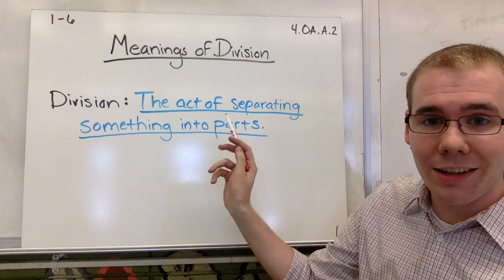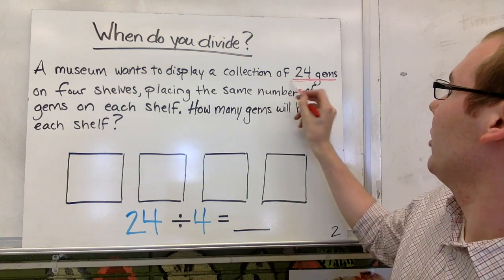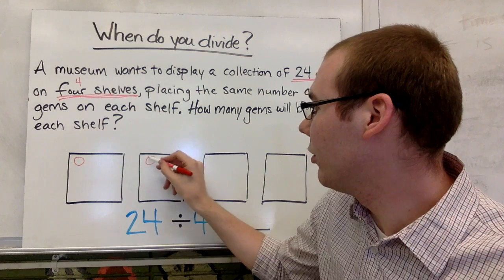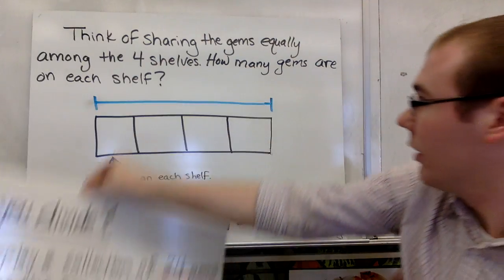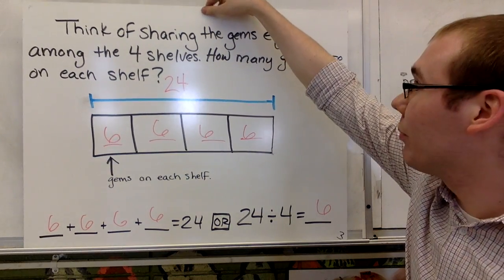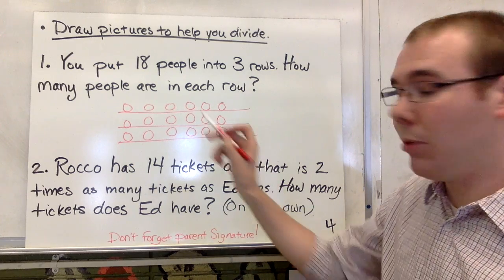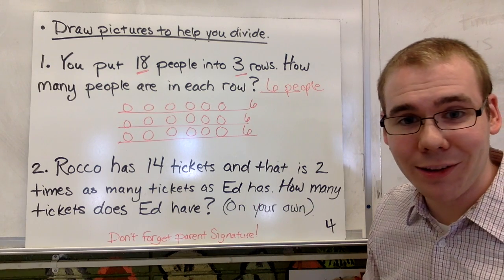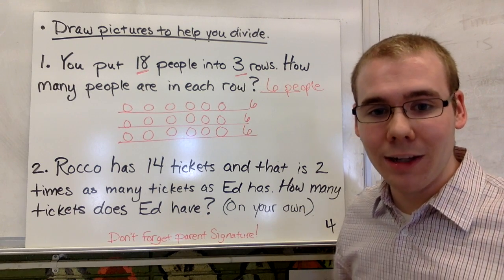Meaning of division Lesson 1-6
Fill out homework guide and get a PARENT/GUARDIAN SIGNATURE on the top!